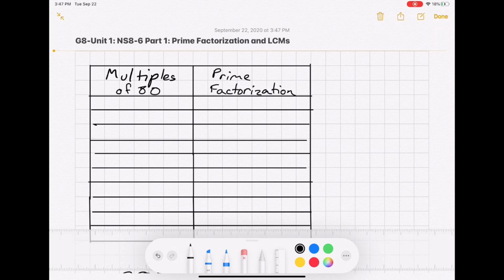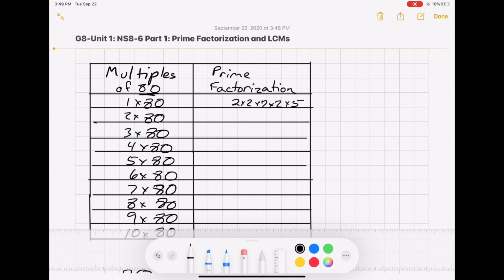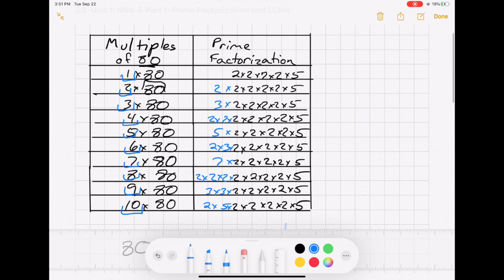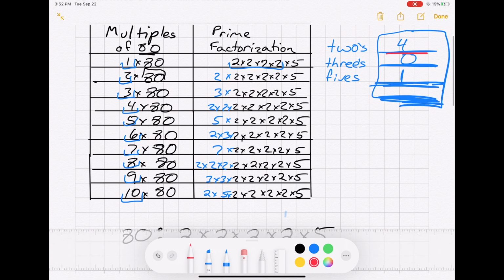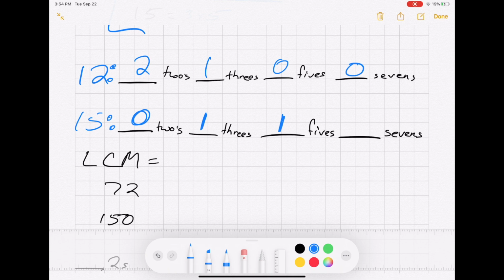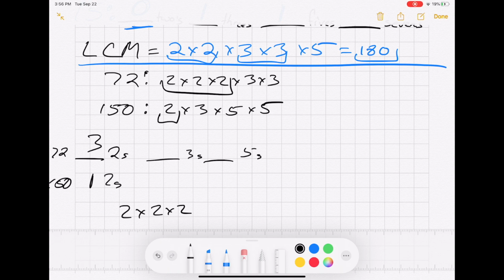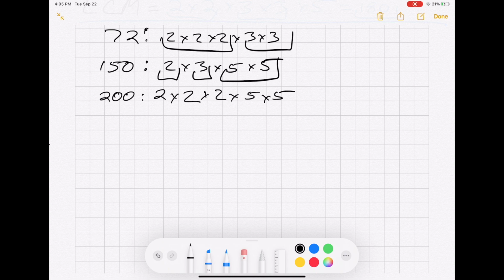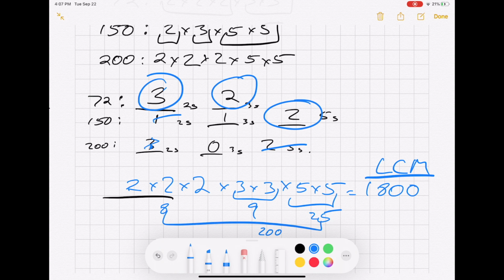Gr 8 Unit 1 NS8 6 Lesson 6: Prime Factorizations and LCMs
Grade 8 unit 1 Number Sense: Prime Factorizations and LCMs made with the free JUMP Math Materials online.